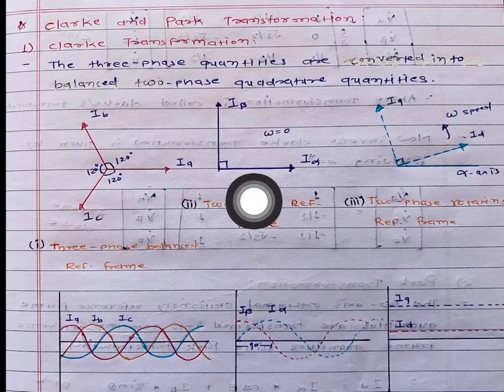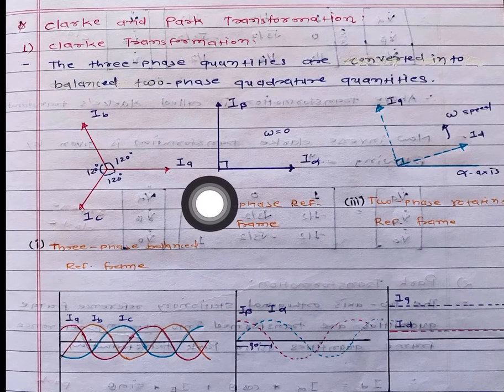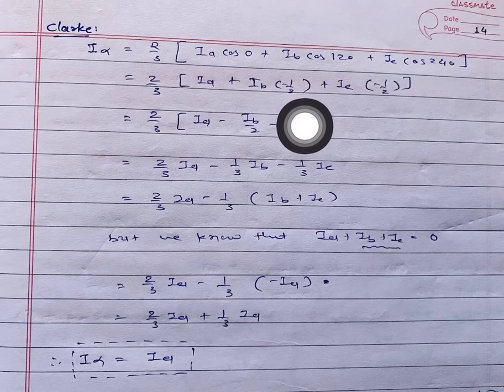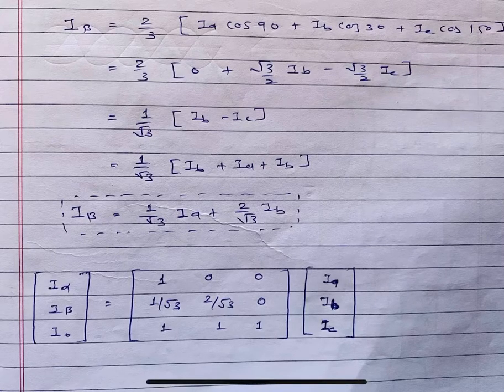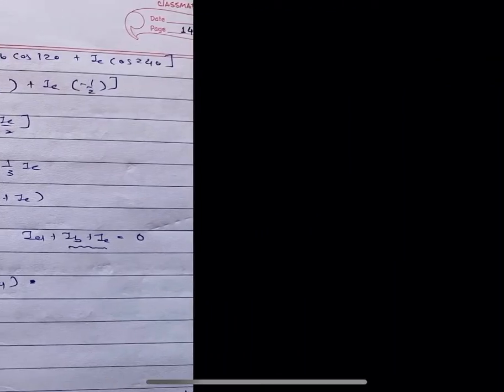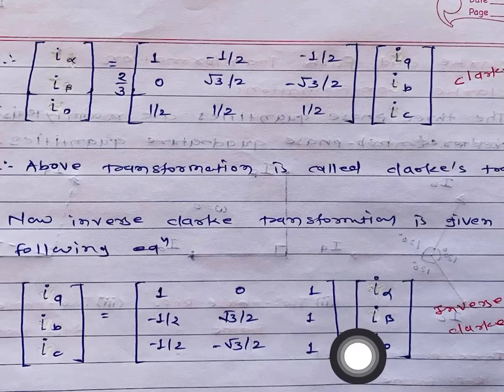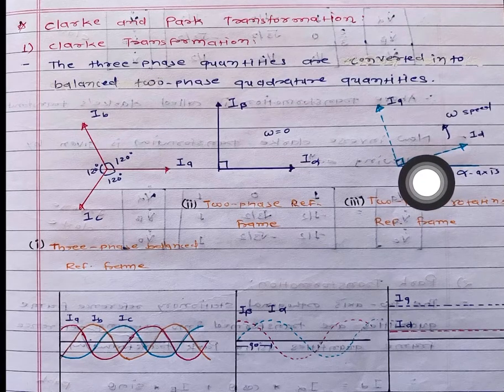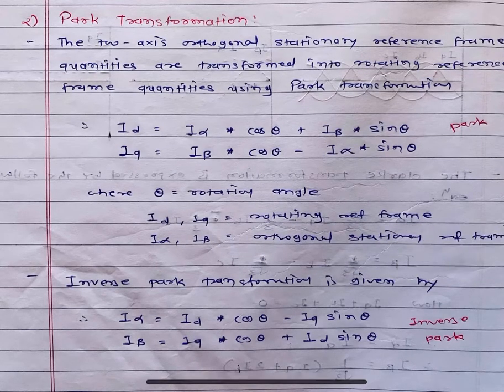Clarke - Park transformation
Machine modelling